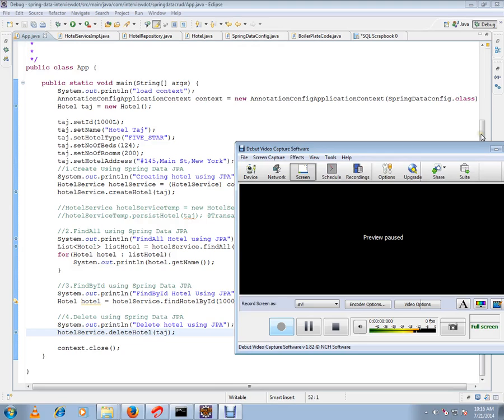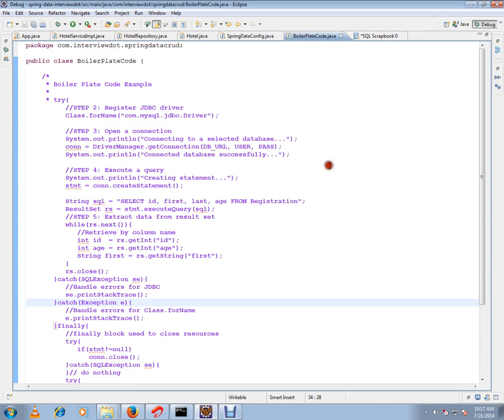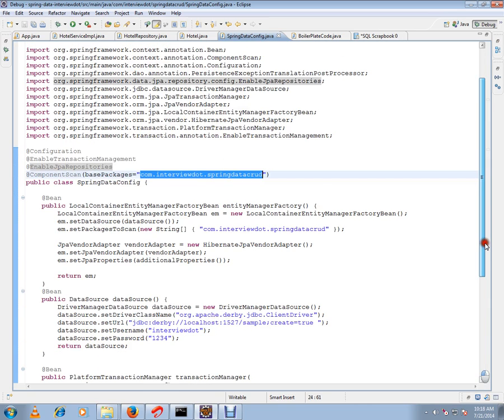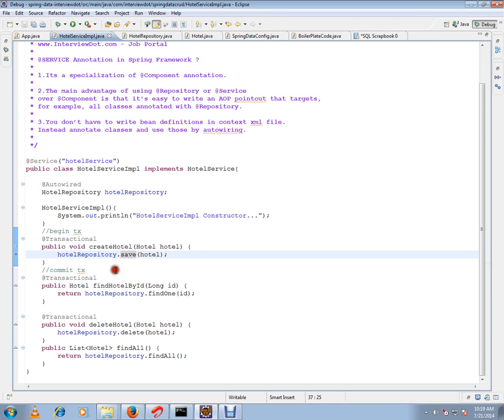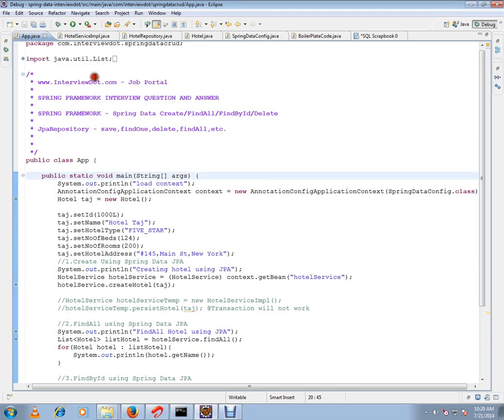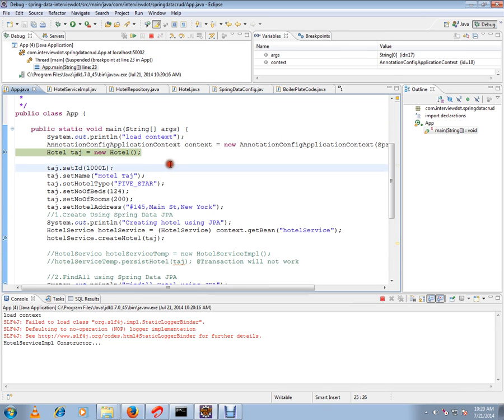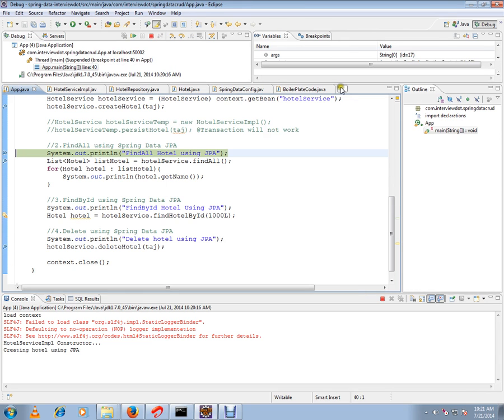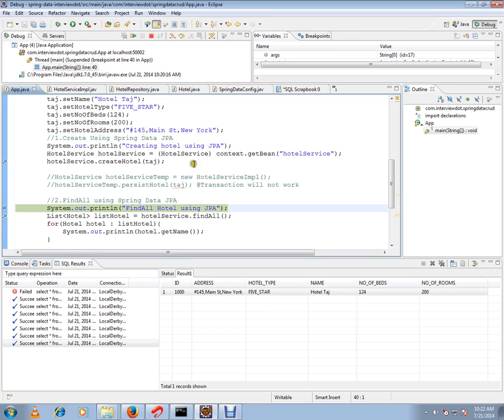SPRING DATA JPA REPOSITORY SAVE EXAMPLE DEMO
to get notifications. SPRING DATA JPA REPOSITORY SAVE EXAMPLE DEMO